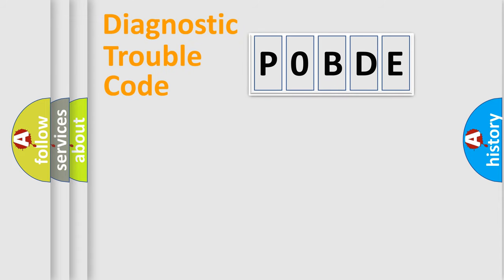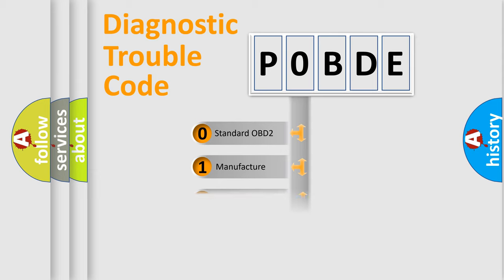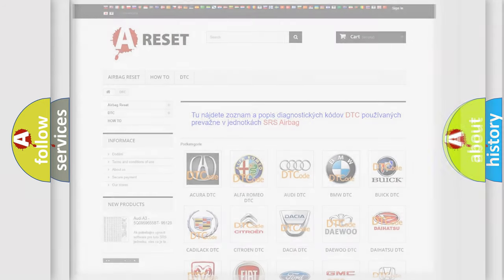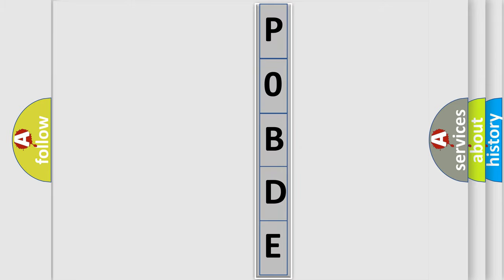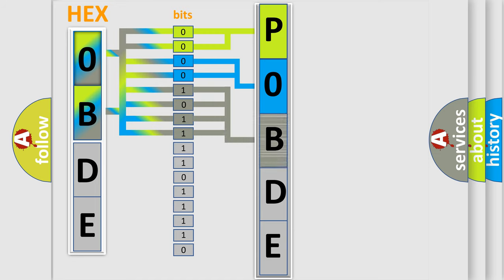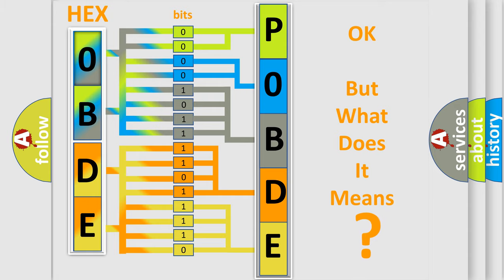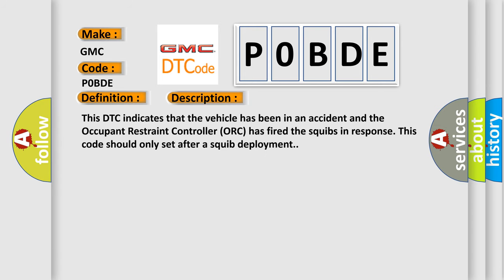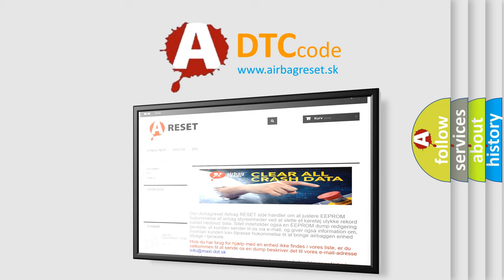DTC GMC P0BDE Short Explanation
Contents:
0:21 Basic DTC analysis according to OBD2 protocol standard.
1:48 Insight into programming
2:58 A diagnostically understandable description of the Diagnostic Trouble Code
3:05 Basic error definition

Make:
GMC
Code:
P0BDE
Definition:
Front Crash Data - No Subtype Information
Description: